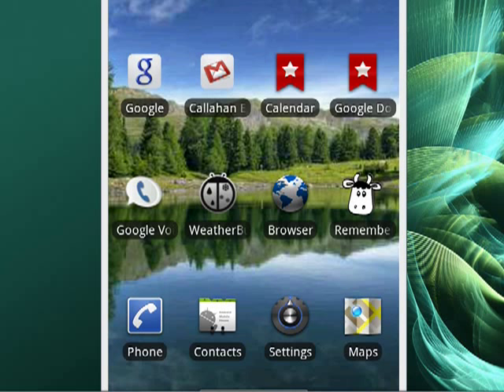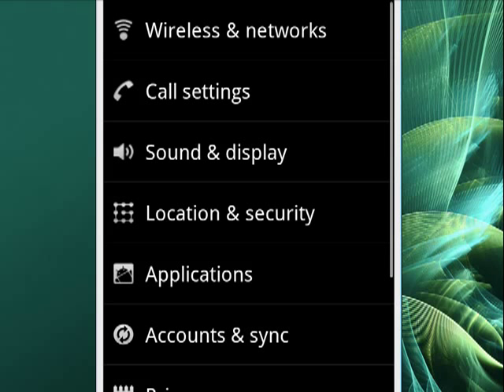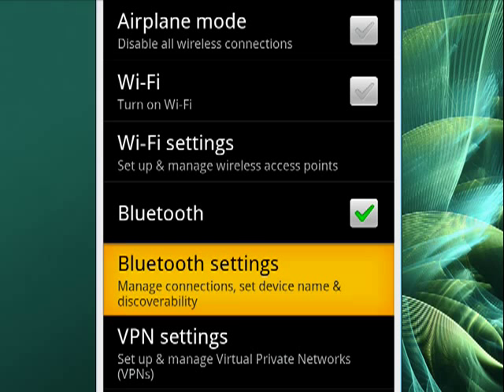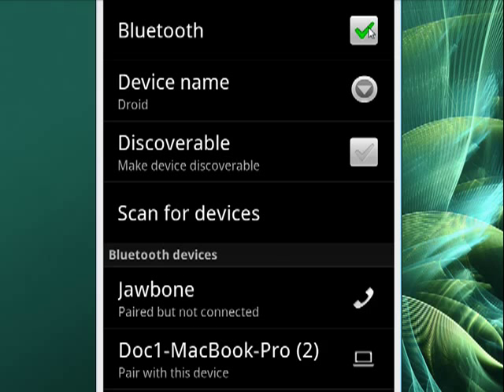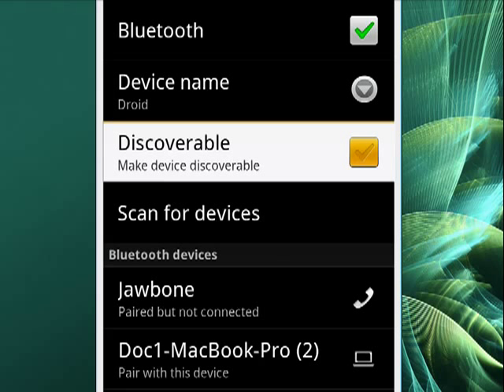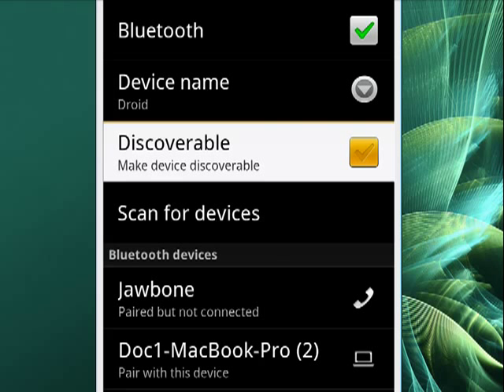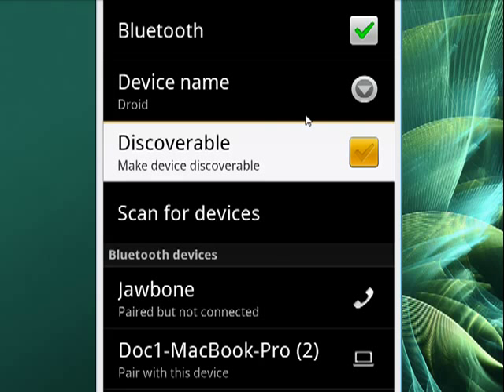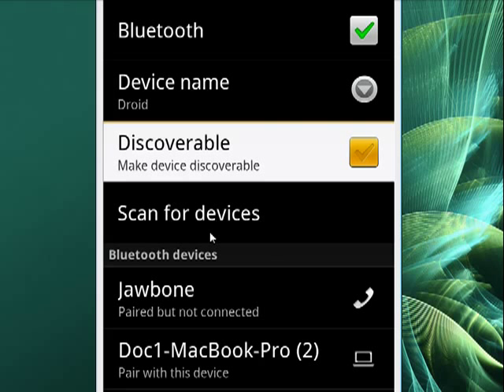Manage Bluetooth on your Android phone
It's easy to manage your Android phone's Bluetooth settings. A Internet tutorial by butterscotch.com.